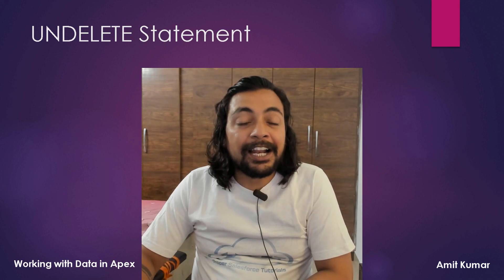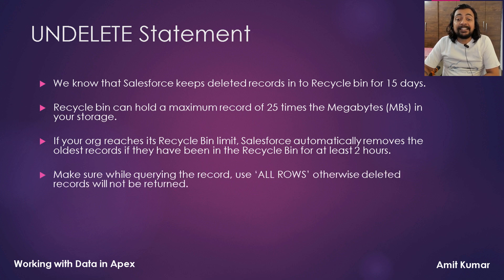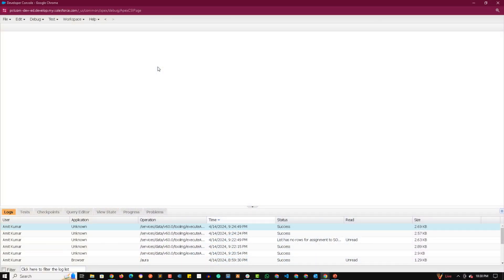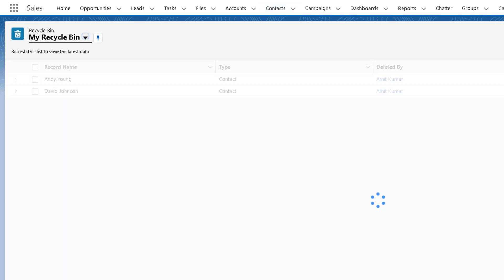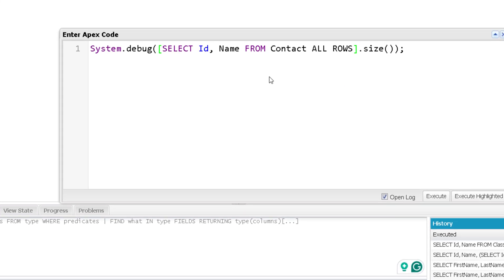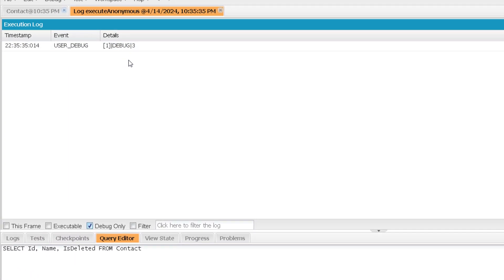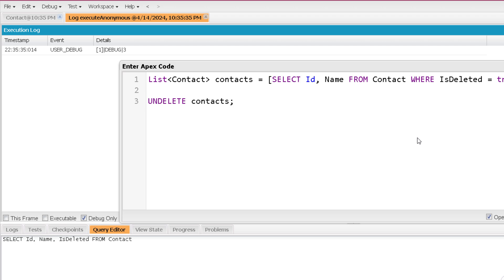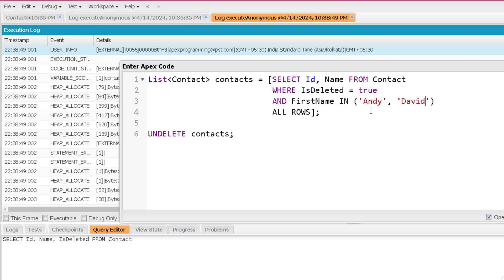UNDELETE Statement - Working with Data in Apex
Topics covered in this video are -
1. UNDELETE Statement
2. Fetching Records from Recycle Bin using SOQL
3. Syntax of UNDELETE Statement
4. Points of Caution using UNDELETE Statement
6. SF Admin - Configuration & Setup
7. SF Admin - Object Manager & Lightning App Builder
8. Working with Data in Apex

5. Apex Programming Level-5 (Part 1)
6. Apex Programming Level-5 (Part 2)
7.
8. Working with Data in Apex - Part 1

or